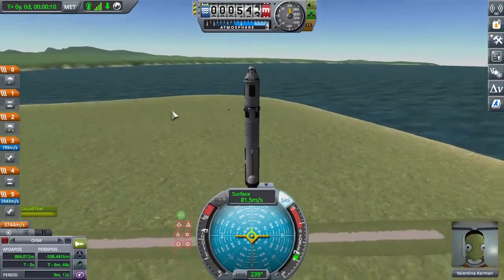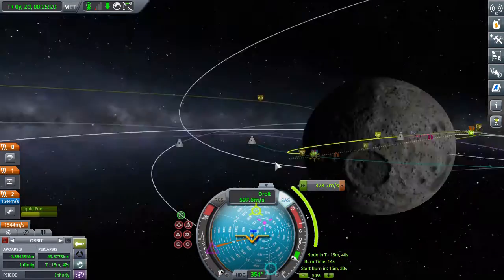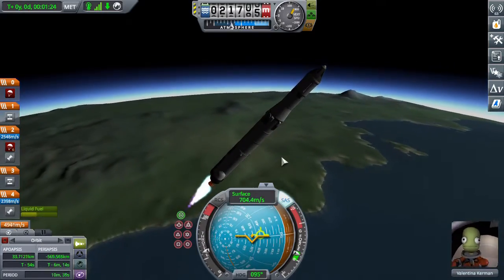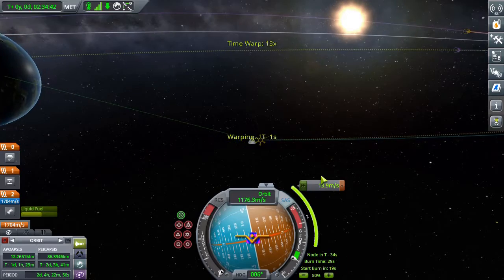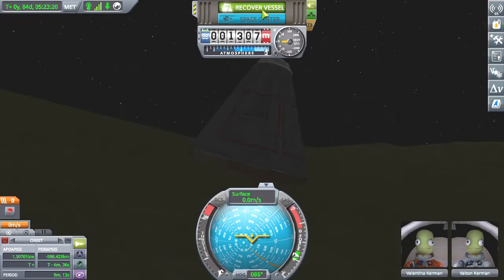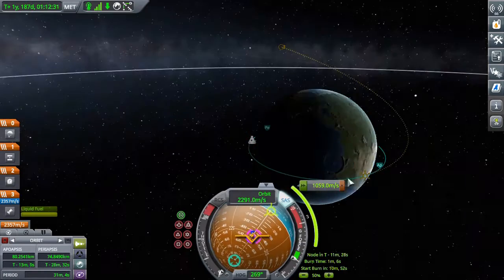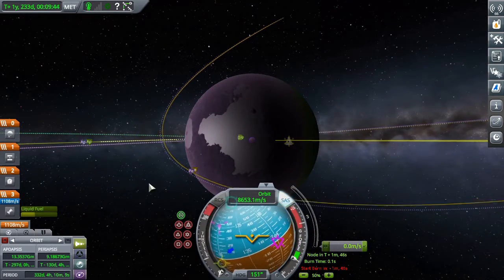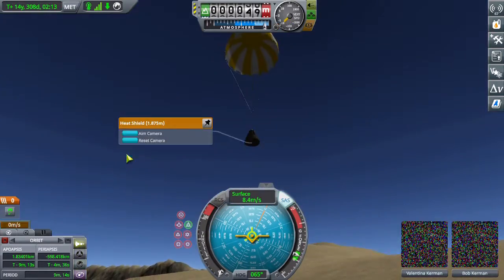Kerbol Konquest: First eve mission